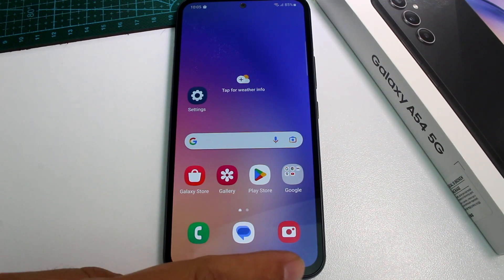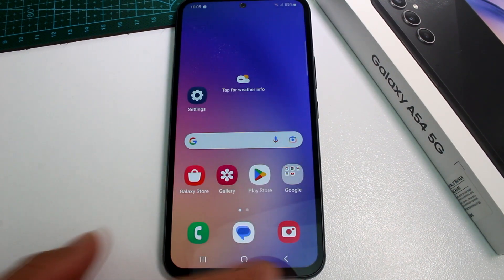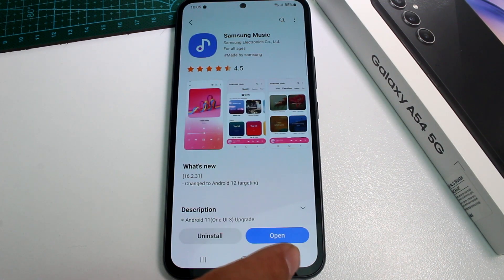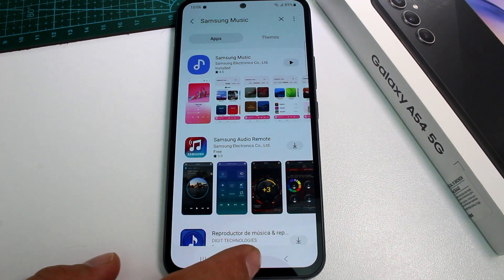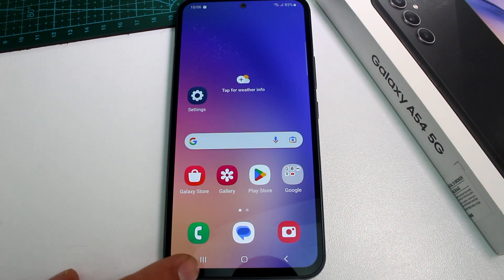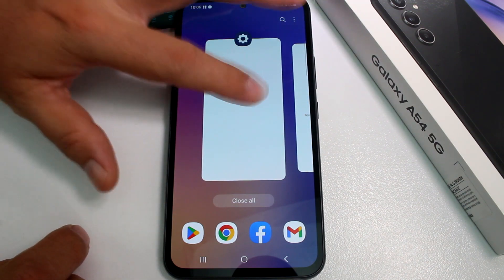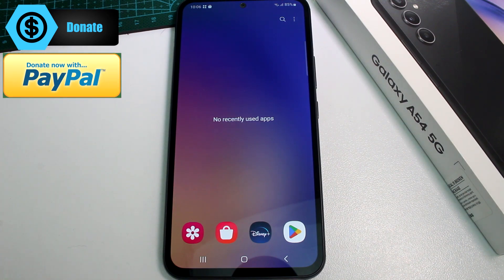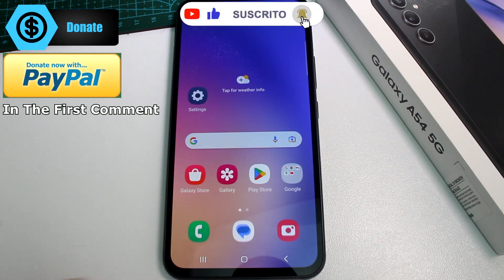how to use 3 botones in the bottom samsung galaxy a54 , A53, A52s, A55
In this tutorial video, discover how to effectively use the 3 buttons at the bottom of your Samsung Galaxy A54, A53, A52s, or Samsung A55. These buttons play a crucial role in navigating and interacting with your device, providing quick access to essential functions. Whether you're new to these devices or looking to enhance your user experience, this guide will help you understand and utilize the 3 buttons effectively.

0:00 how to use 3 botones in the bottom samsung galaxy a54 , A53, A52s, A55

0:15 Overview of the 3 Buttons 3 buttons, Samsung Galaxy A54, A53, A52s, A55

The Home button: Learn how to navigate back to the home screen effortlessly using the dedicated home button.
The Back button: Discover how to go back to the previous screen or step with a simple tap of the back button.
The Recent Apps button: Find out how to switch between recently used apps quickly for seamless multitasking.

0:30 Navigating the User Interface Navigation, Samsung Galaxy A54, A53, A52s, A55

Understand how to use the home button to return to the main screen from any application or menu.
Learn how the back button allows you to navigate backward within apps or close them entirely.
Discover how to access the list of recently used apps using the recent apps button.

Using Gestures and Shortcuts Gestures, Shortcuts, Samsung Galaxy A54, A53, A52s, A55

Explore how to utilize swipe gestures in place of the physical buttons for a more immersive experience.
Learn about navigation gestures that enable you to navigate through the user interface without using the buttons.
Find out how to customize shortcuts and assign specific functions to the 3 buttons for enhanced convenience.

Tips and Tricks Tips, Tricks, Samsung Galaxy A54, A53, A52s, A55

Discover hidden features and settings that can be accessed through the buttons for advanced customization.
Learn how to use the buttons in conjunction with other device features for seamless multitasking.
Get expert tips on maximizing the functionality of the 3 buttons to streamline your daily smartphone usage.

Unlock the full potential of your Samsung Galaxy A54, A53, A52s, or A55 by mastering the usage of the 3 buttons at the bottom. Watch this tutorial video to gain a comprehensive understanding of their functionalities, learn valuable tips and tricks, and explore alternative navigation methods through gestures and shortcuts. Enhance your smartphone experience and take full control of your device's navigation with the 3 buttons.

Don't miss out on this informative video that guides you through the usage of the 3 buttons on your Samsung Galaxy A54, A53, A52s, or A55. Upgrade your smartphone skills and become more proficient in navigating your device. Watch now and unlock the full potential of your Samsung Galaxy smartphone!